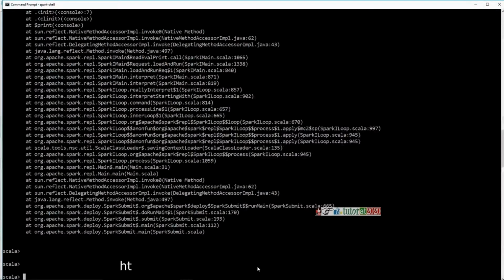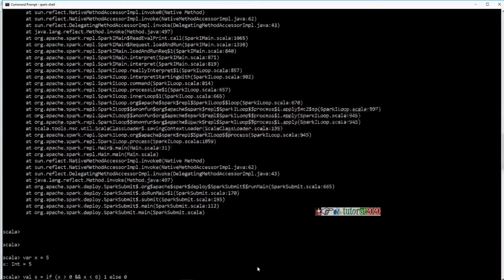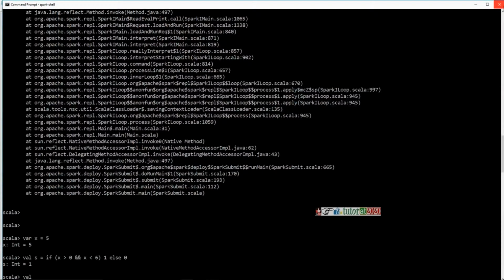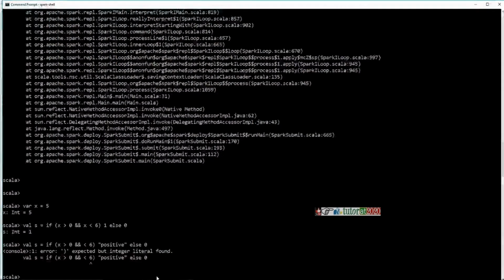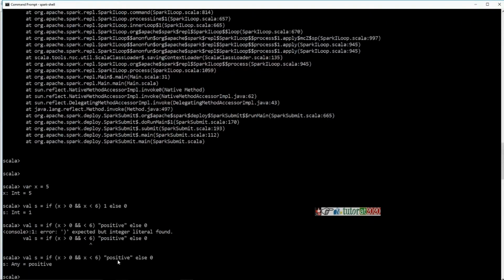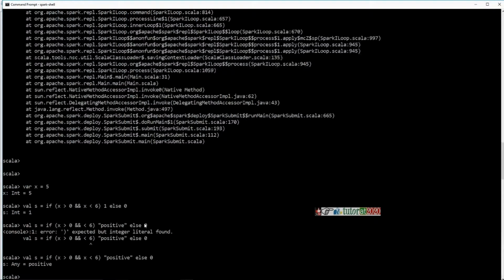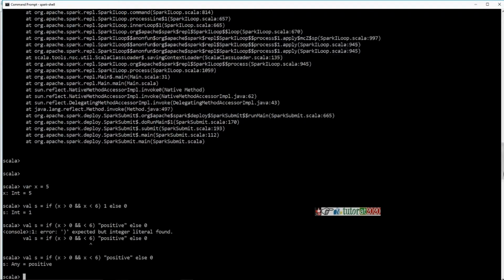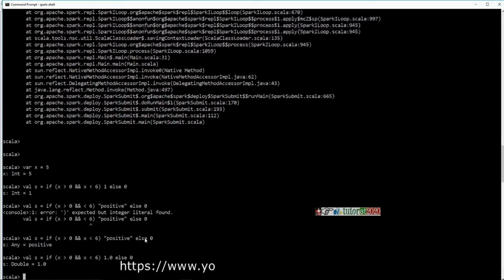Control Structures - ifelse - Apache Spark and Scala Tutorial - Session 05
In this session you will learn about Control structures - if-else